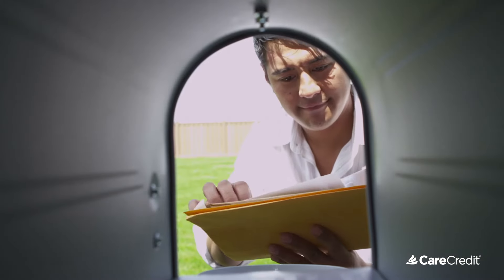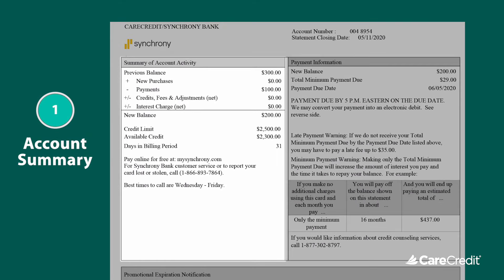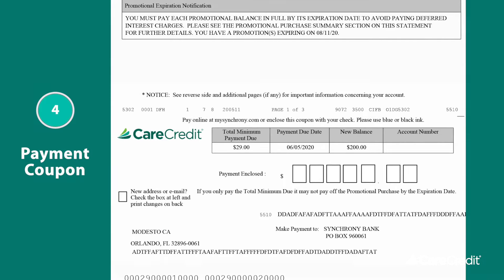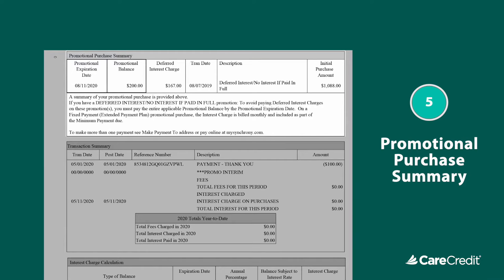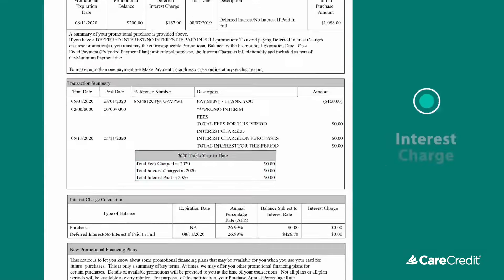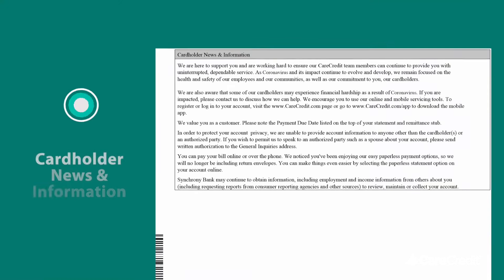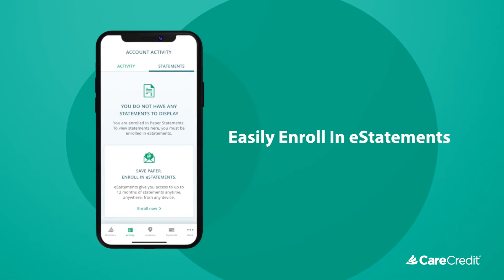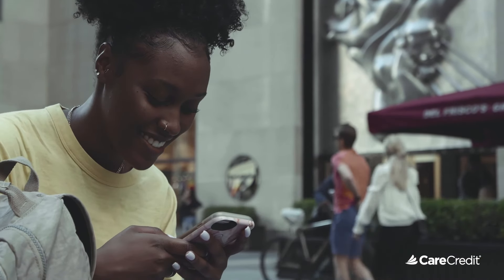How to Read Your CareCredit Credit Card Statement | Account & Payment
Learn about each section of your CareCredit statement and how you can keep up with your payment due dates. for more.

Within 30 days of your first purchase, you’ll receive your CareCredit credit card statement either by mail, online, or the CareCredit app. We want to make your life easier, so you can choose the option that is most convenient for you for accessing and paying your CareCredit bill.

This video reviews the following sections on your CareCredit credit card statement:
1. CareCredit Account Summary
2. Payment Information
3. Promotional Expiration Warning
5. Promotional Purchase Summary
6. Transaction Summary
7. Interest Charge Calculation
8. Promotional Financing Plans
9. CareCredit Cardholder News & Information

CareCredit is accepted at over 240,000 locations nationwide including dental and vision care providers, veterinary offices, day and medical spas, urgent care, cosmetic and chiropractic, orthopedic, primary care and other healthcare providers. You can also use it with our partners like Rite Aid, Walgreens, Walmart, LensCrafters and Bowflex.

Be empowered and have peace of mind knowing CareCredit is there for you.

Making care possible...today.